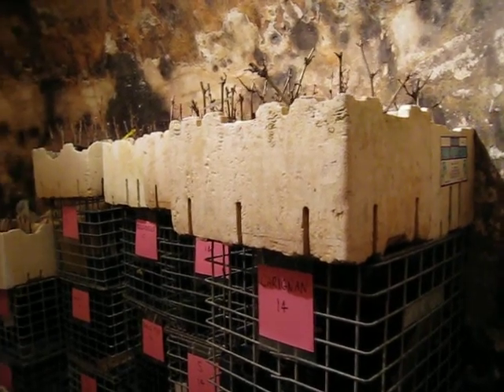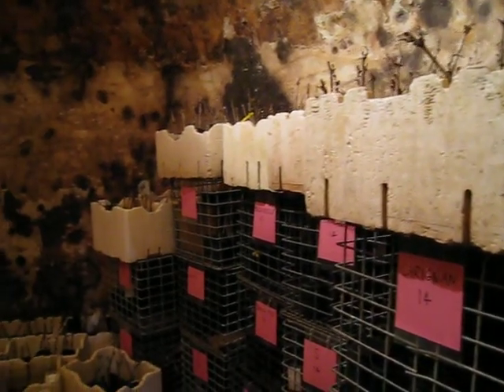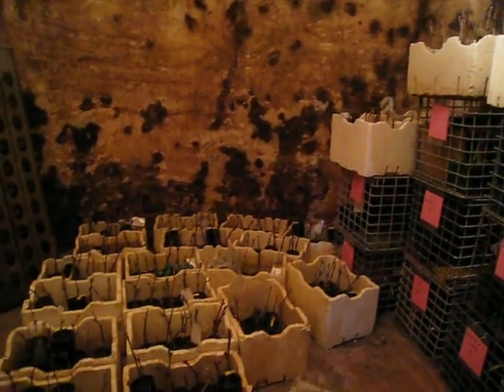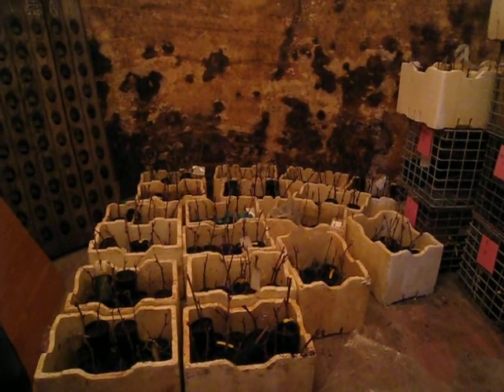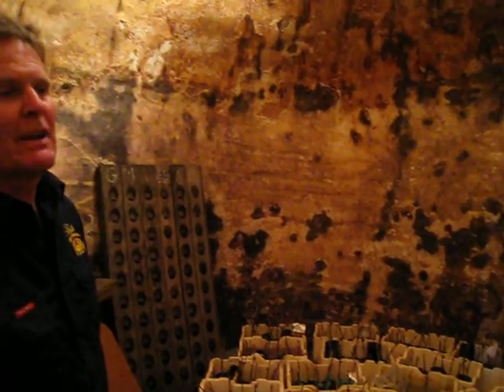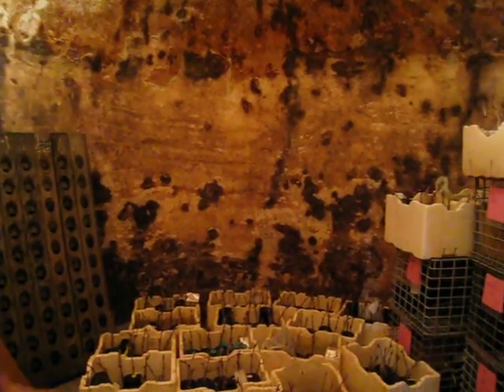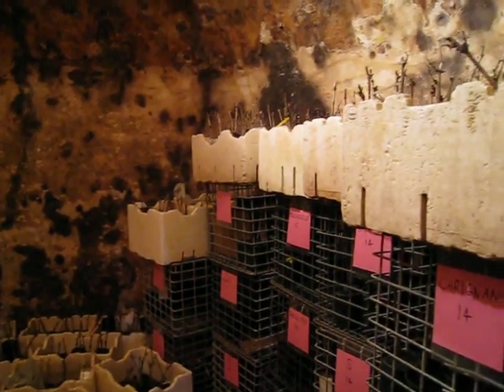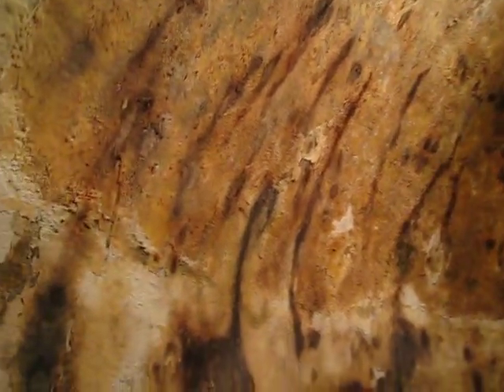Nursery block cuttings.AVI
Cuttings of the Best's Great Western Nursery block, Being kept cool under ground before being planted out in sprin.